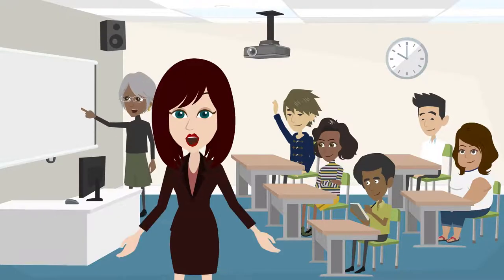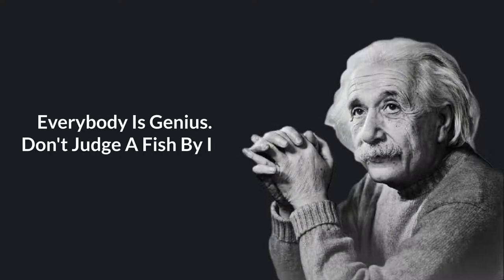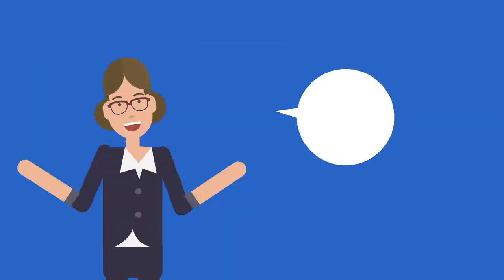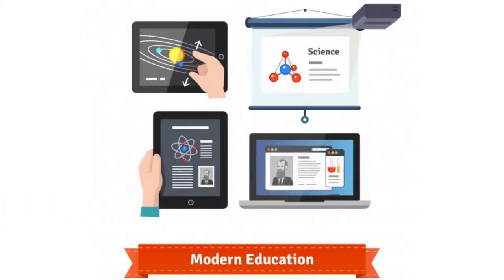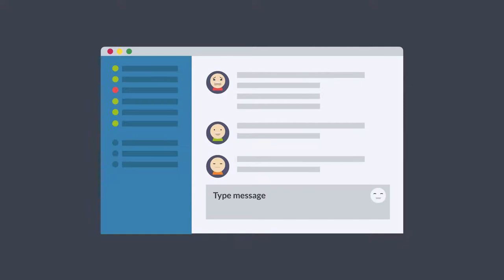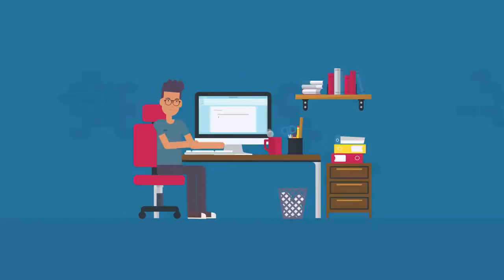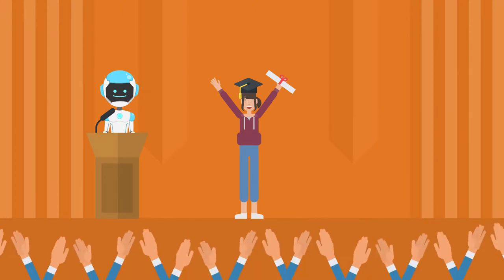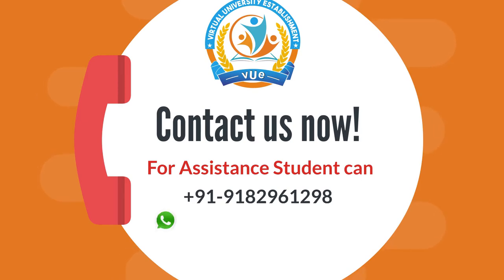AdWebMedia- High Dividend Web Development & Digital Marketing Company.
Since 2016-based in New Delhi-India. AdWebMedia, happens to be one of the pioneering creative & most importantly client’s friendly IT Services & Digital Marketing Agency. We diligently work to secure its reputation as a most trusted digital marketing agency, with the ultimate objective to improve overall growth of client’s business as per international standards. AWM Provide specialized and customized web development & digital marketing services to achieve business goal of our individual client’s around the world.
Expertise Area
1. Branding & Identity
2. Web & UI Design
3. Web Development
4. E-Commerce Portal Development
5. Animated Video
6. Mobile App Development
7. Software Development
8. Digital Marketing
a) Search Engine Optimizations
b) PPC Marketing
c) YouTube Marketing
d) Social Media Marketing

If you are interested in this channel to make your business grow as per your requirement, Make sure to subscribe and click the notification button, So you never miss my offers & discount in future.